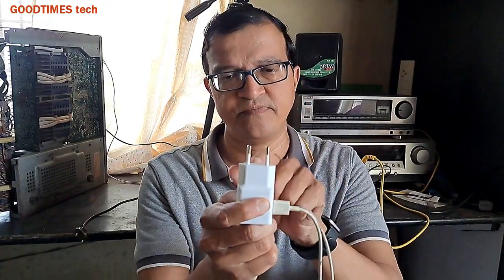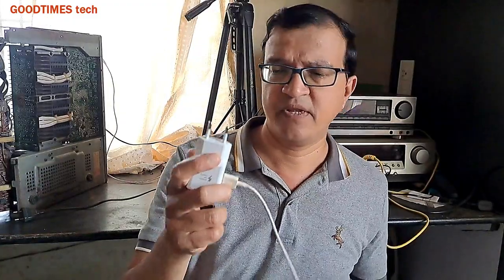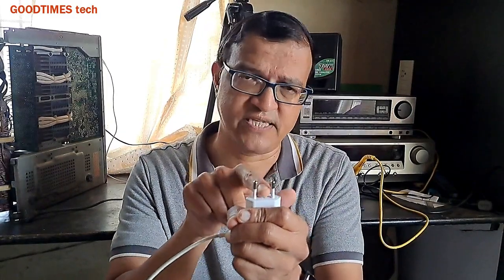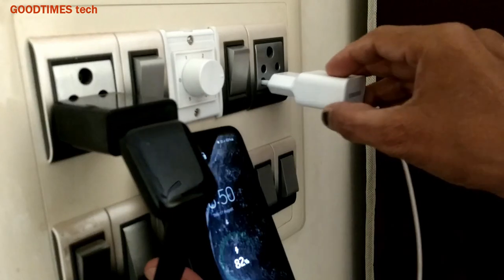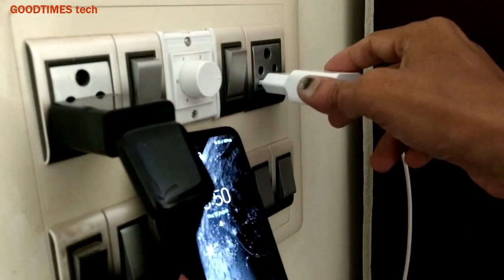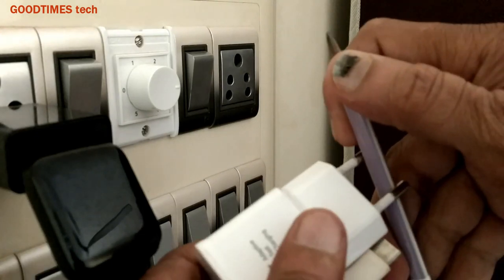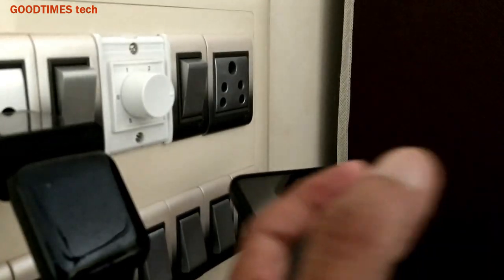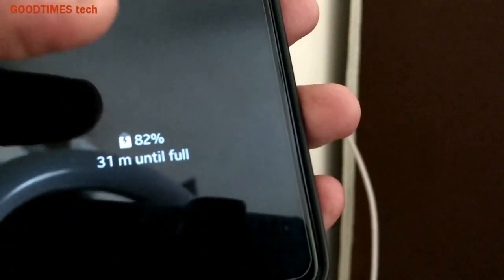Charger loose connection | LED, LCD TV's | electronic devices turn off by themselves | Solved.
I usually get calls from customers saying their TV or electronic appliance turned of by itself and this happens frequently and when i ride miles to check, i find that the plug or adapter is loosely connected to a stabilizer or a wall outlet socket, this video shows 3 ways to avoid loose connection and one of them is by using a pencil.
Take care and do the modification on your own risk.